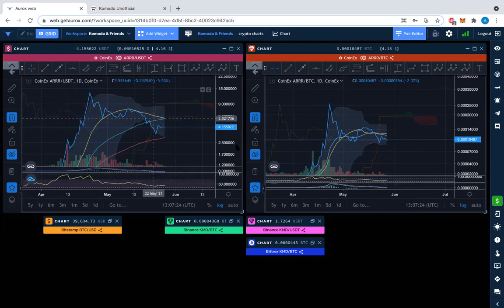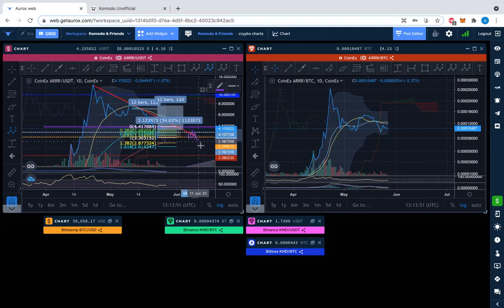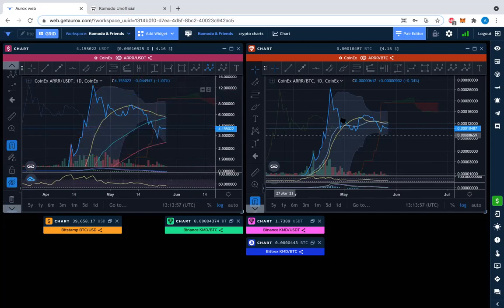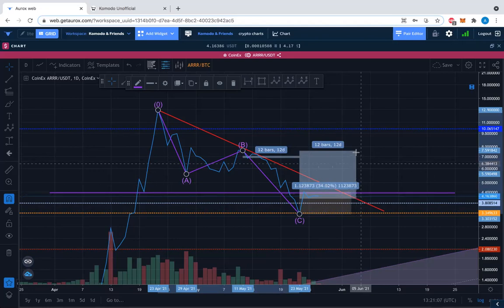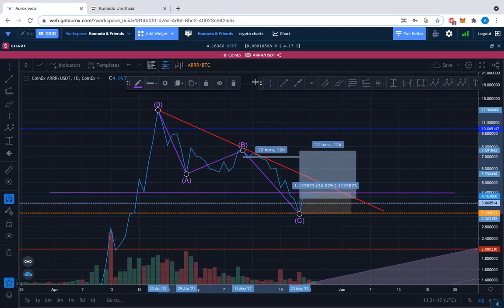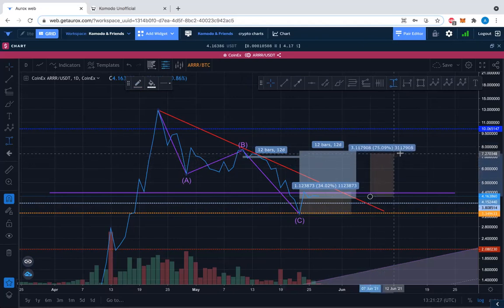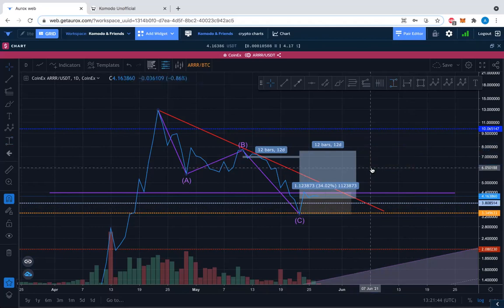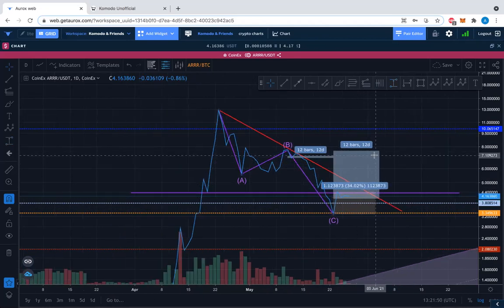ARRR:USDT & ARRR:BTC - May 27 - intricate comparisons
Let's take a look at the Pirate Chain price charts and compare the USDT & BTC charts